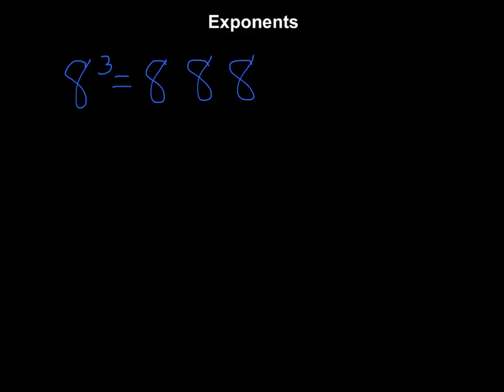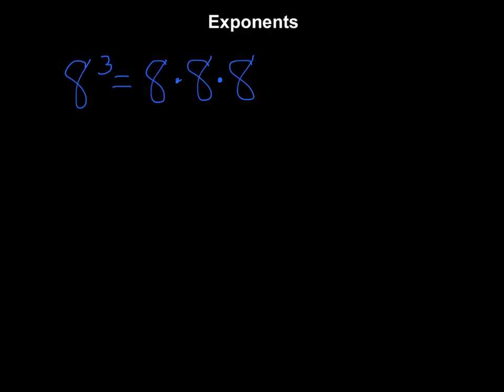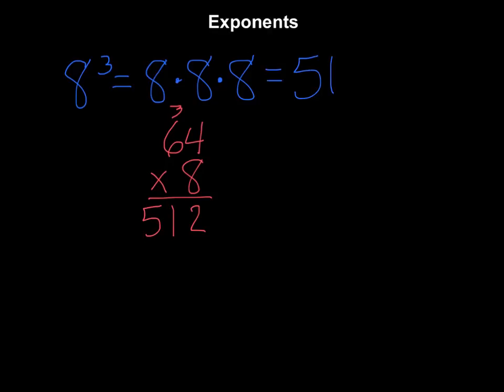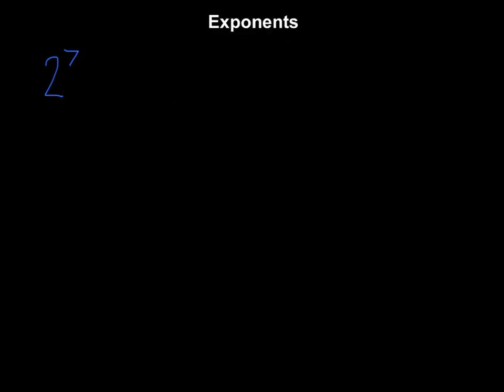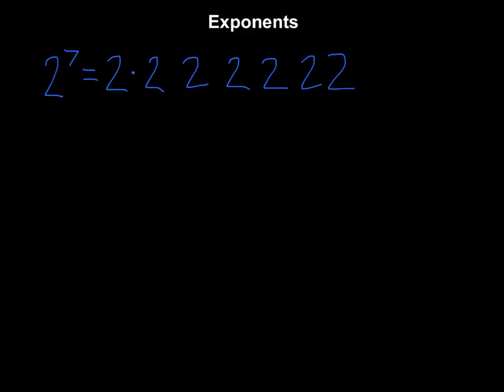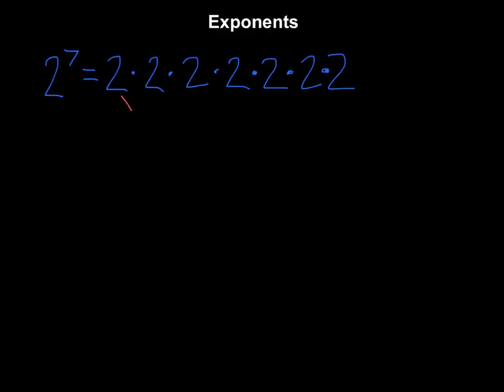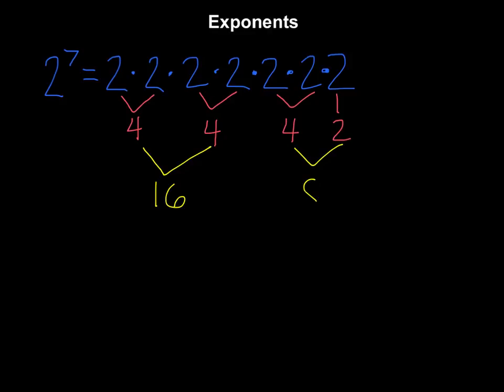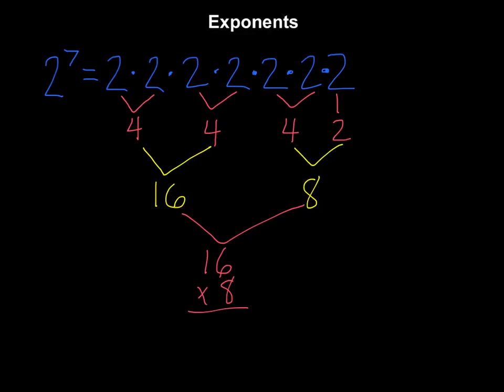Exponents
Find out the meaning of exponents in this video.